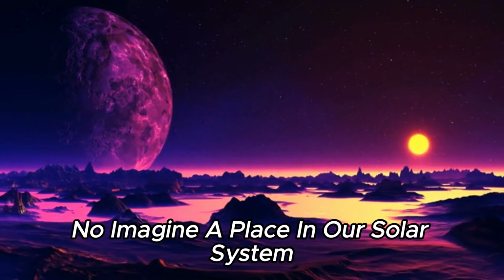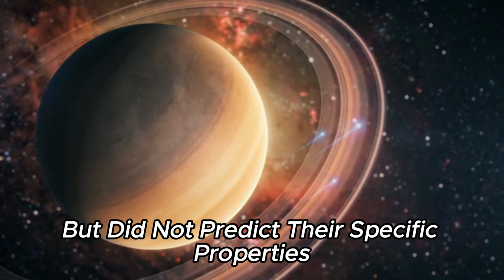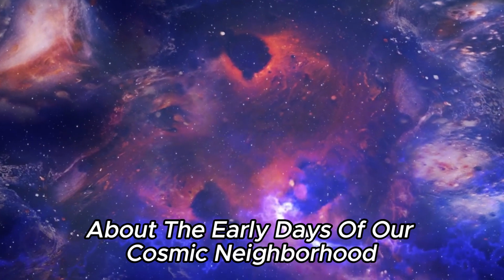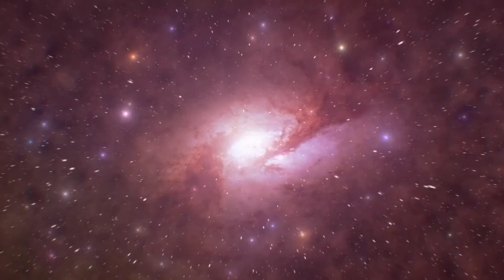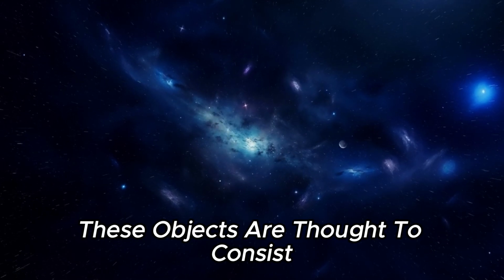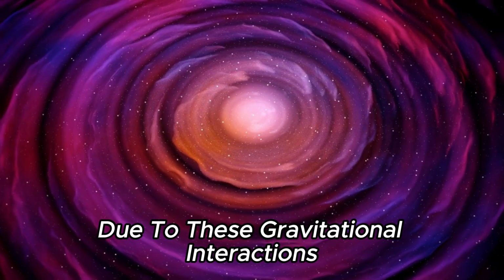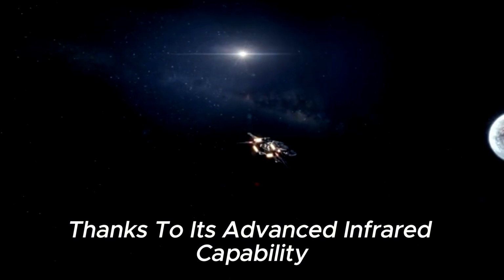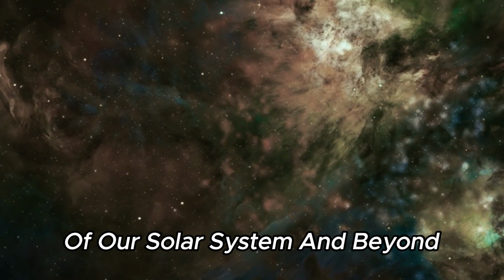James Webb Telescope's Just Captured Clearest Image Of The Kuiper Belt In History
🔭 Witness the Stunning Sight: James Webb Telescope Captures Clearest Image of the Kuiper Belt! 🌌

In this groundbreaking discovery, NASA's James Webb Space Telescope unveils the most detailed view ever of the Kuiper Belt, a distant region of our solar system filled with icy remnants of its formation. Join us as we delve into the awe-inspiring beauty and scientific significance of this cosmic feat.

🌟 Don't miss out on this historic moment in space exploration! 🚀